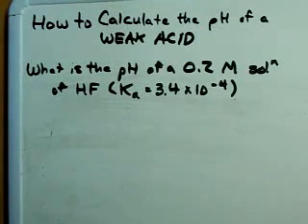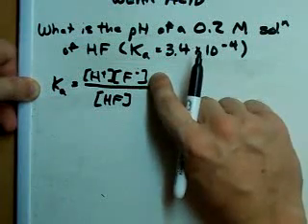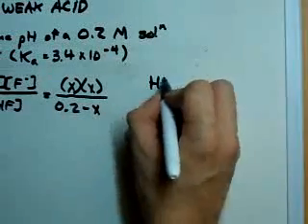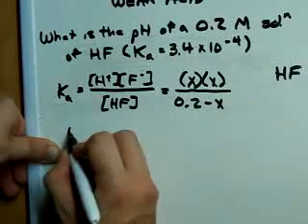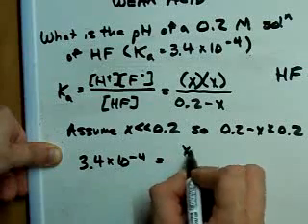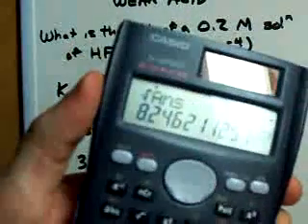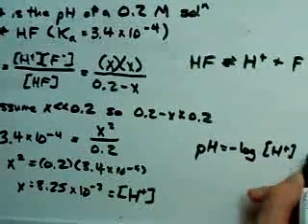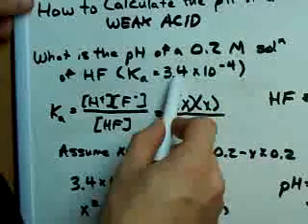Example Calculation: pH of a weak acid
Here I go through a calculation of the pH of a solution made with a weak acid.  I use an approximation to make the math much easier!

Summary: Use Ka to determine how much of your original acid dissociates to give H+.  Then you can plug that concentration of H+, [H+], right into the pH formula.  Also, if Ka is really small (less than 10^-3, you can use an approximation like I do in the video to make the math simpler.